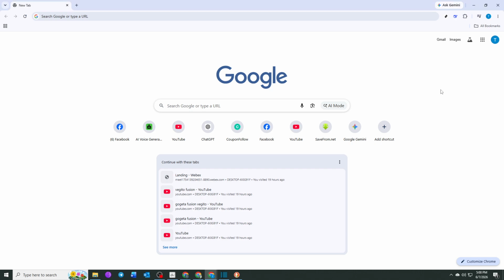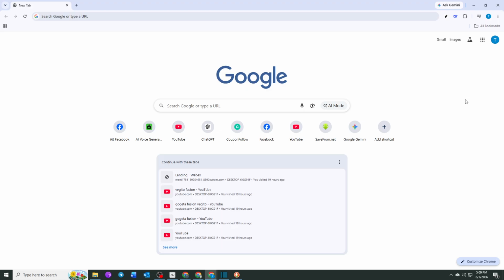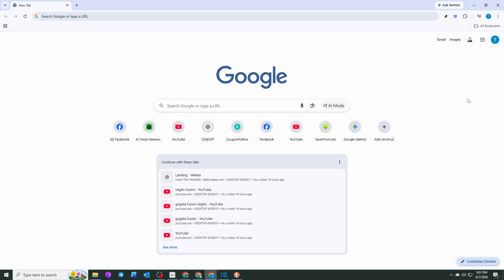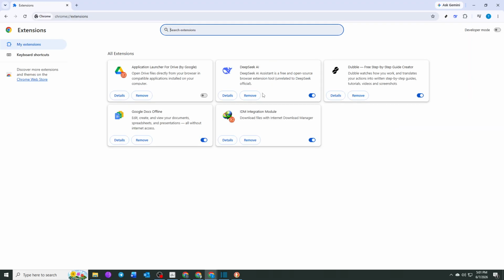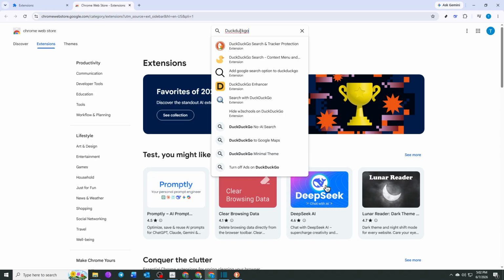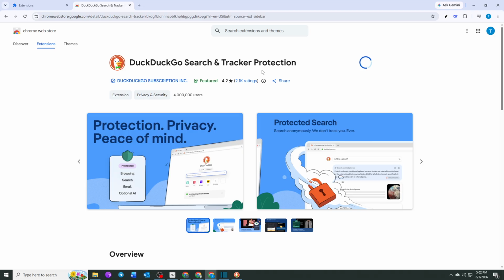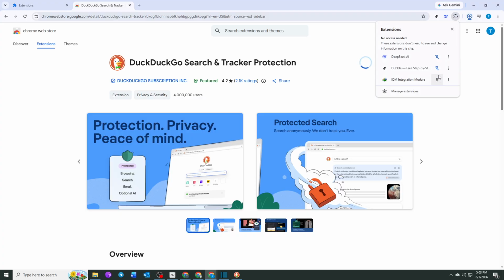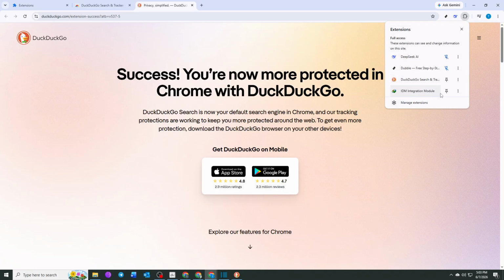How To Add DuckDuckGo Extension [2026 Guide]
In this comprehensive guide, we’ll show you how to effortlessly add the DuckDuckGo extension to enhance your privacy while browsing. Whether you're new to the web or looking to improve your online security, this step-by-step tutorial covers everything you need to know to get started with DuckDuckGo.

By the end of this video, you’ll learn how to install the extension, customize its settings, and maximize your browsing experience.